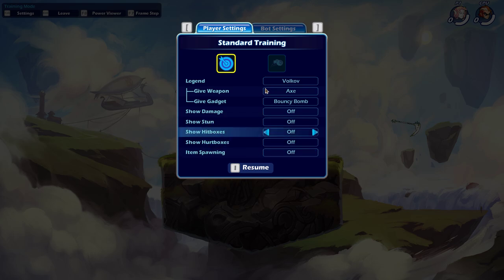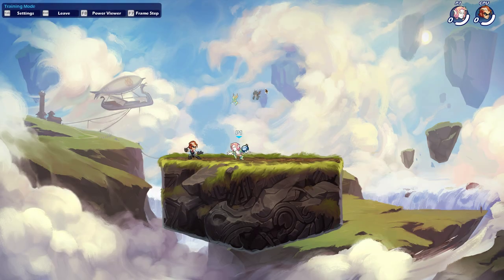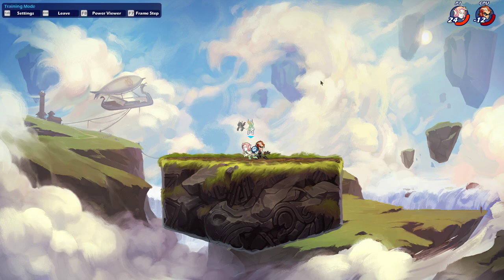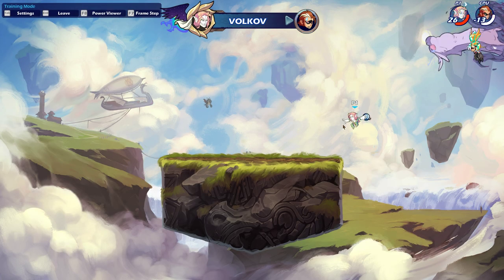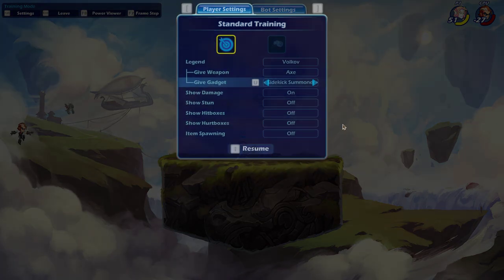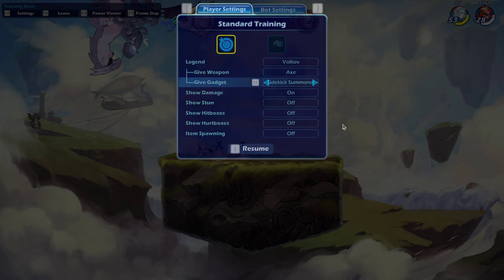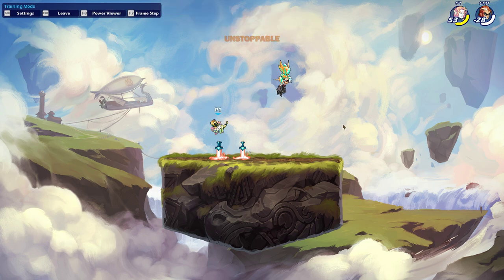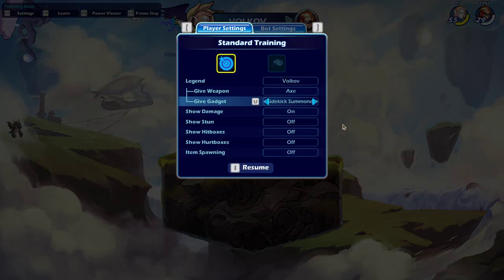How to land clips? (Gadget guide)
I am so cringe.

0:00 Intro
0:29 Bombs
7:22 Mines
9:02 Spikeball
10:00 Sidekick summoner
11:36 I dont even know anymore at this point I am BS-ing
13:52 Outro+epic clip

I really choked in this video, like really really choked with the english.